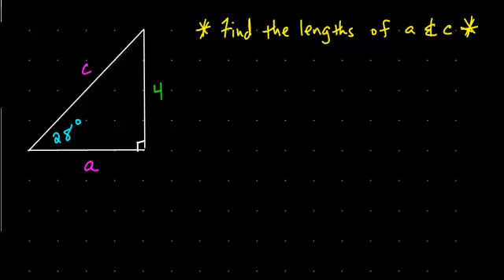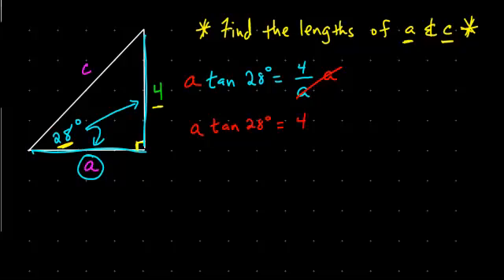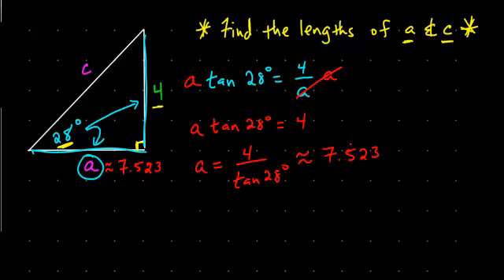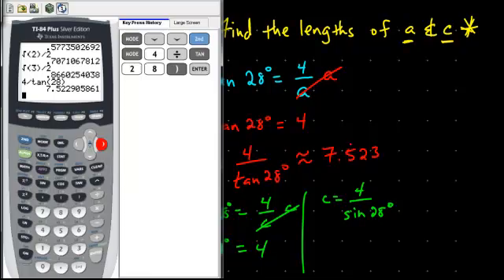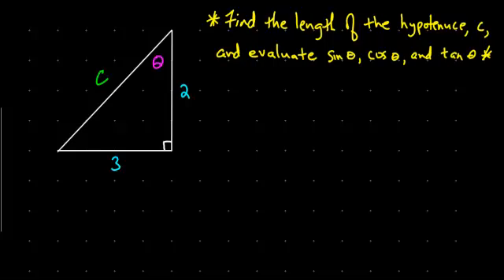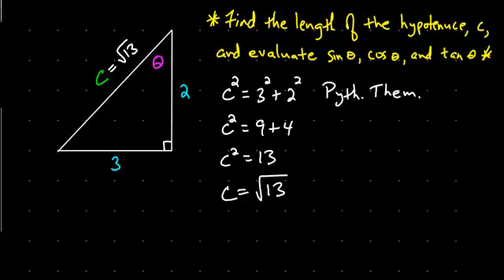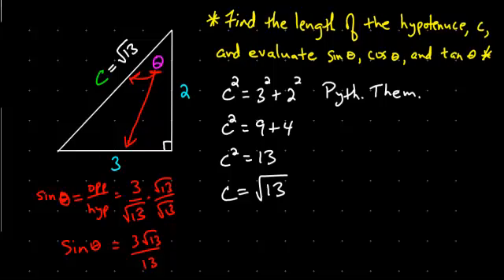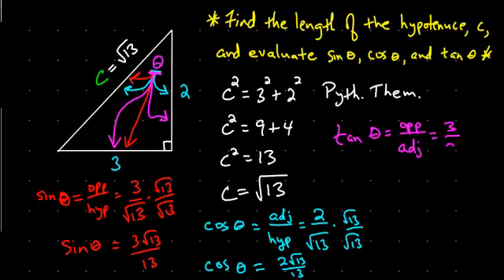Trigonometry in Right Triangles H2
This video demonstrates how to solve a right triangle using trigonometry.